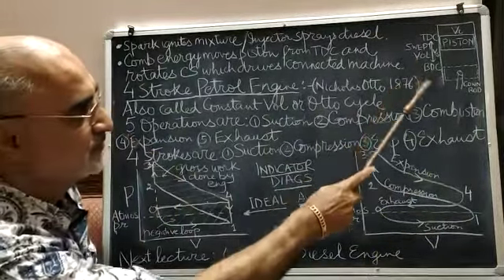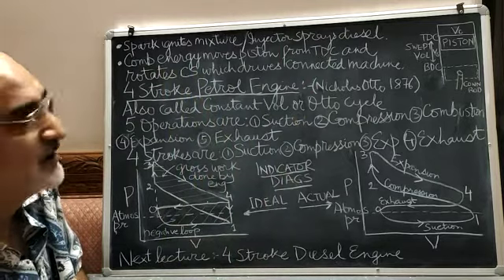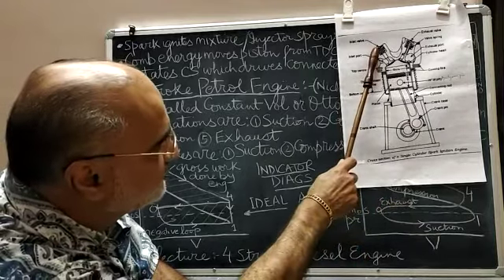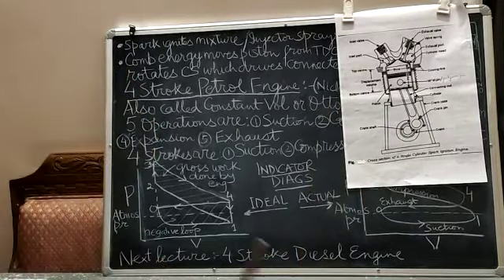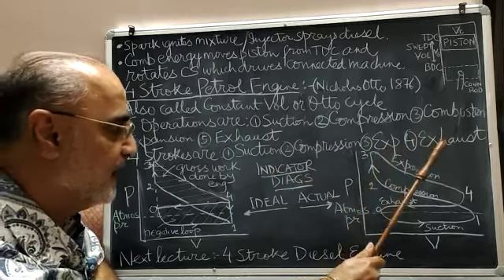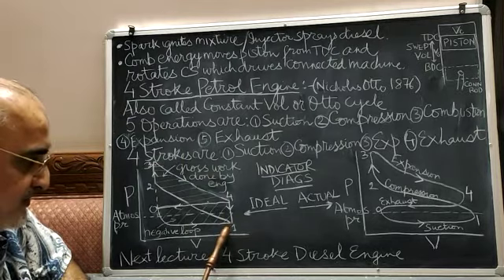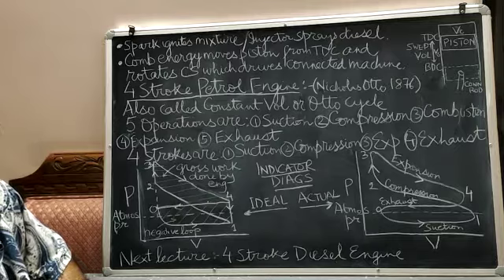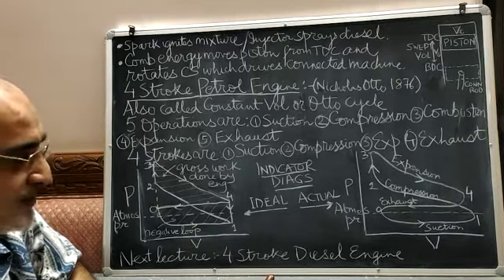IC ENGINES Continued... :By Amarjeet Singh: RPIIT ACADEMICS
by Prof.  Amarjeet Singh , Mechanical Dept. ,RPIIT TECHNICAL AND MEDICAL CAMPUS, NEAR TOLL PLAZA, GT ROAD, NH-1, KARNAL-132001(HARYANA)